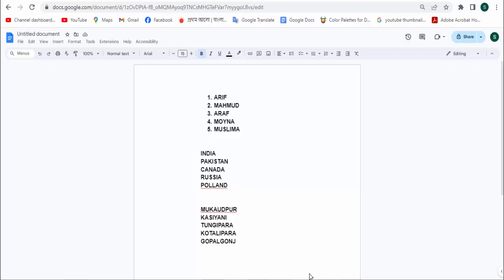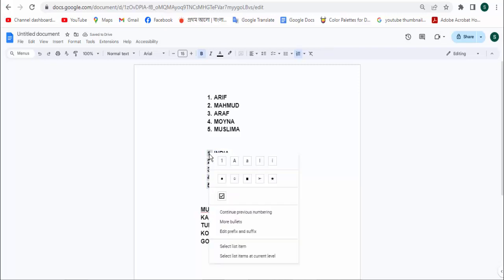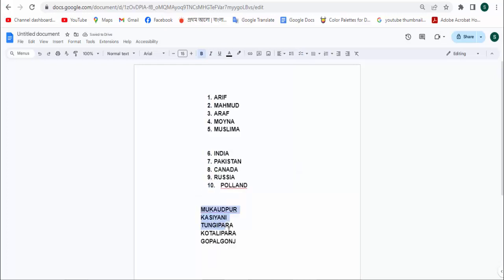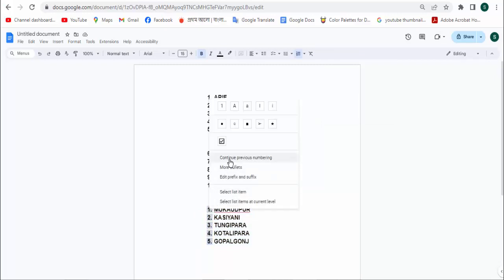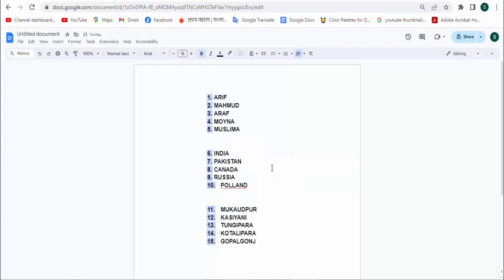How to Continue Previous Numbering in Google Docs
Assalamu Walaikum,
In this video, I will Present How to Continue Previous Numbering in Google Docs. Let's get Started.